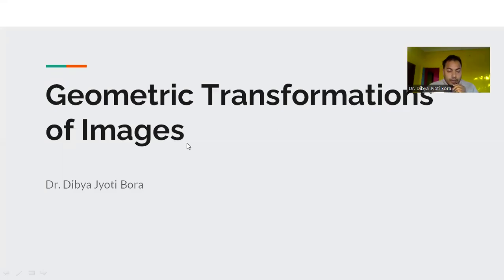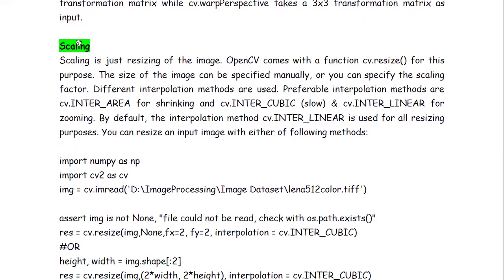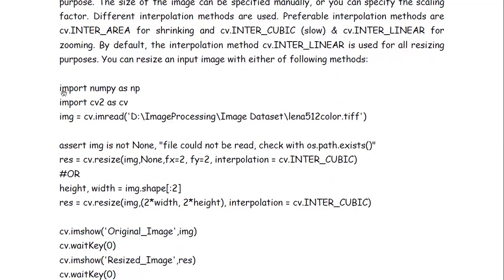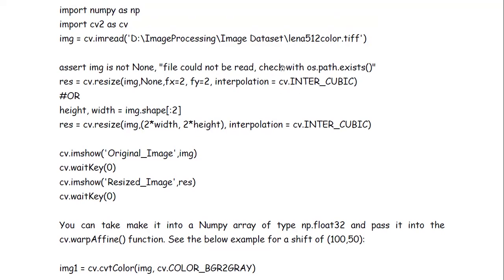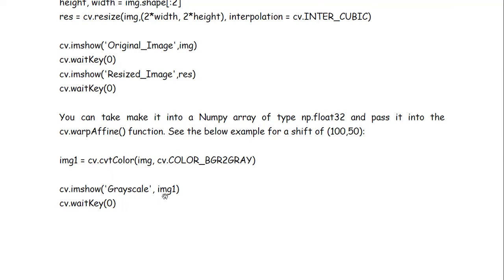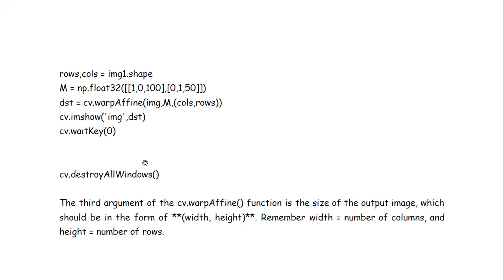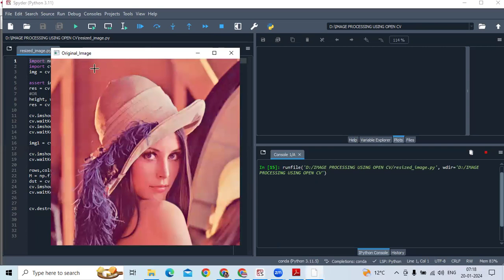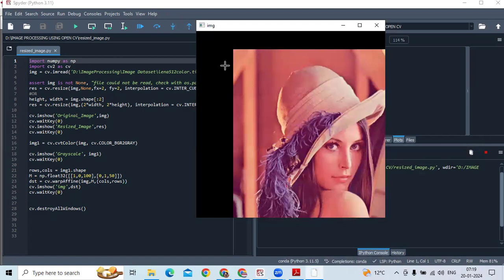Geometric Transformations of Images : Scaling & Interpolation in OpenCV using Python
Digital Image Processing Using Python in OpenCV